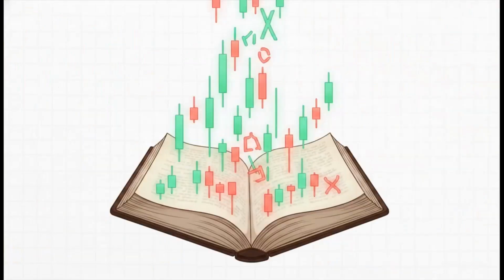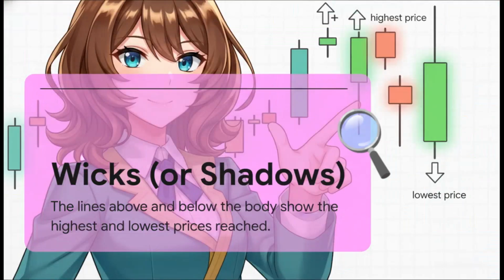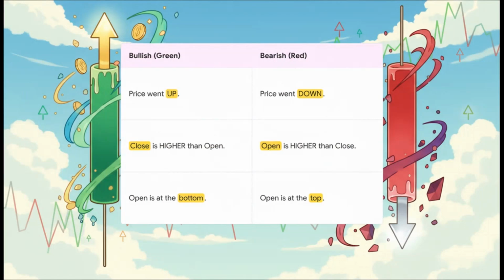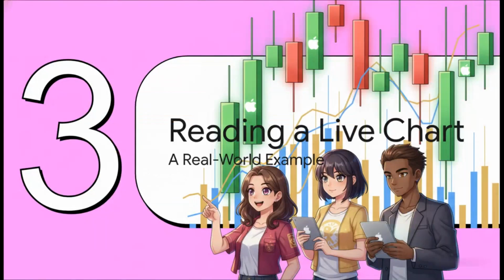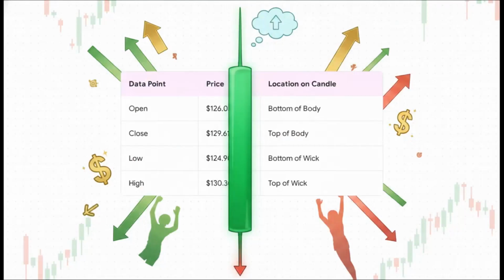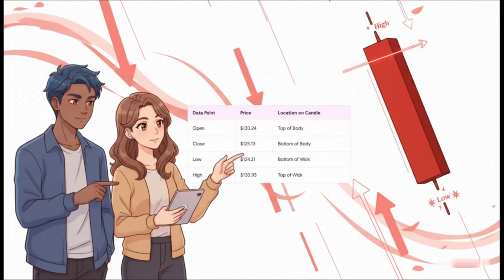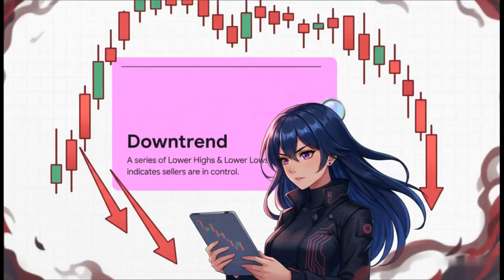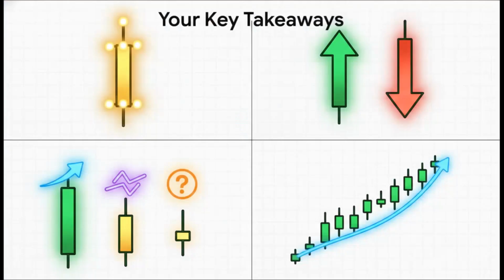How To Read Candlestick Charts FAST (Beginner's Guide)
In this video we show you everything you need to know about reading a candlestick chart. Knowing how to read candlesticks is the most important skill a trader must know.